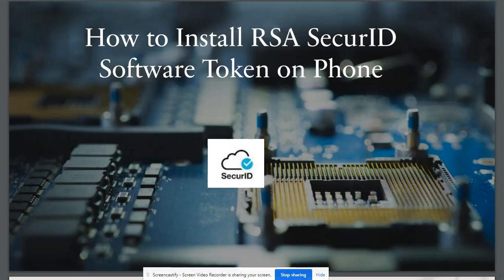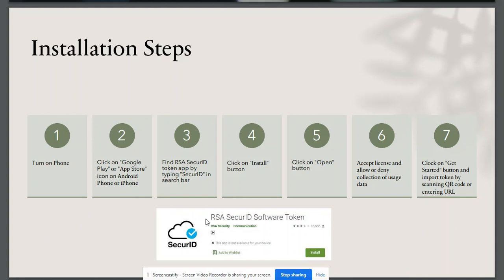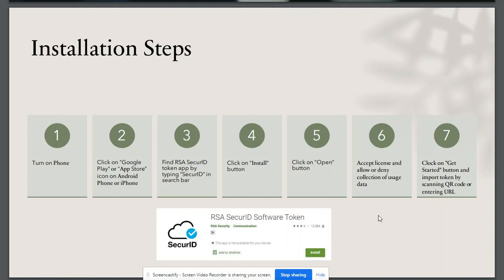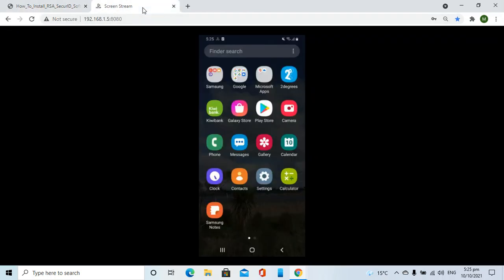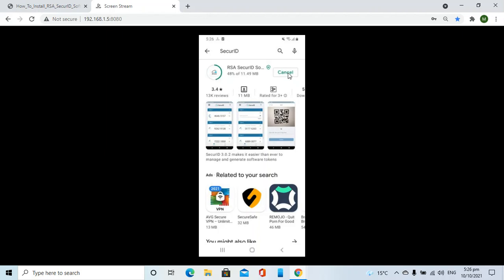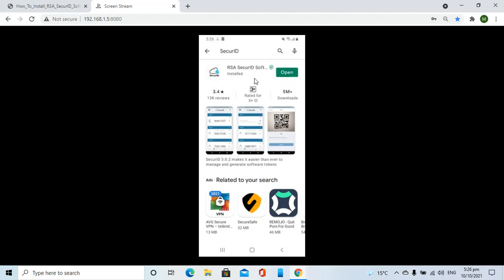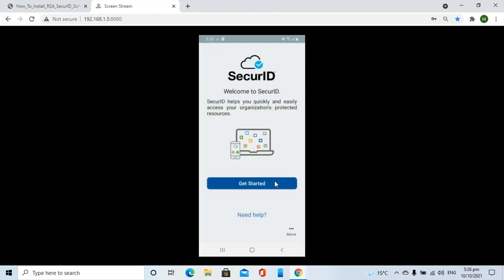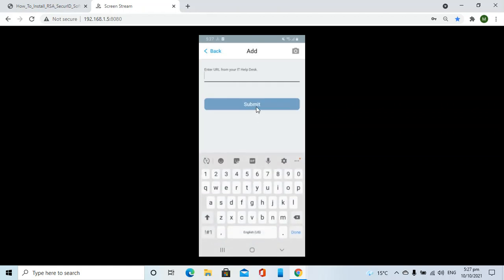How to install RSA SecurID Software Token on Phone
RSA, RSA SecurID Software Token, Software Token, Android Phone, iPhone, Installation